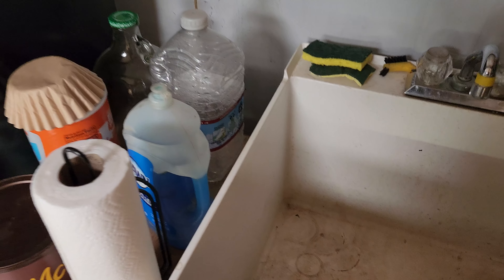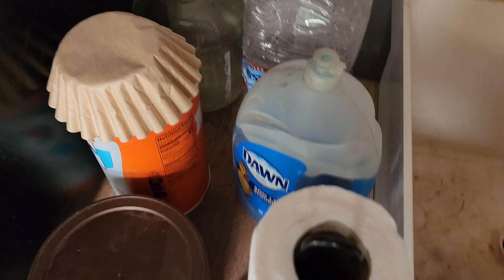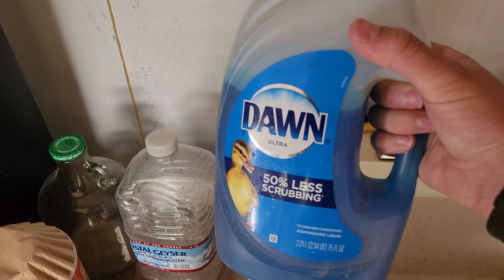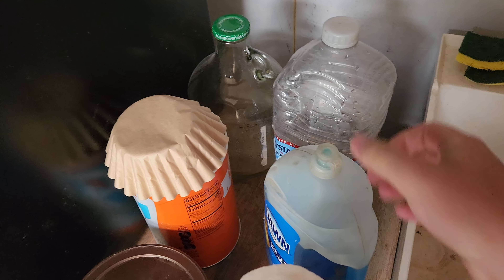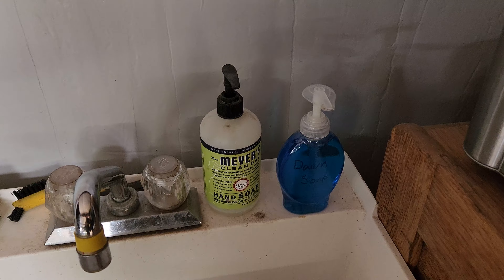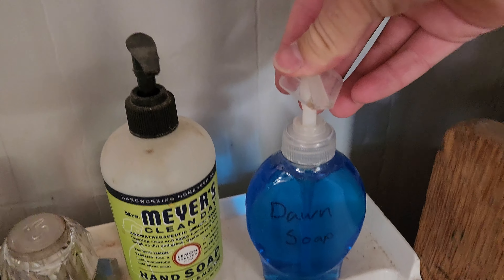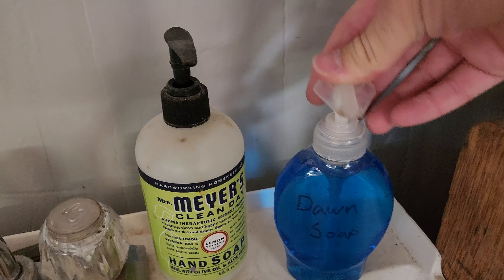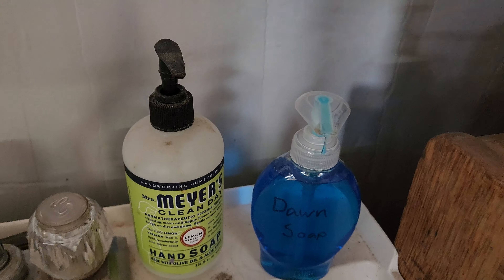Dawn Soap Dispenser 1.0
Eliminating the large, messy bottle.